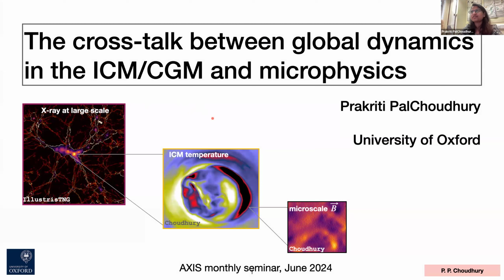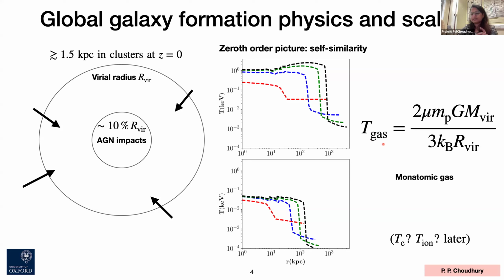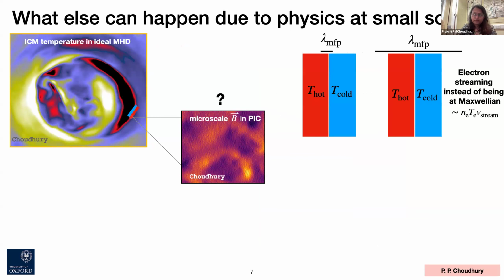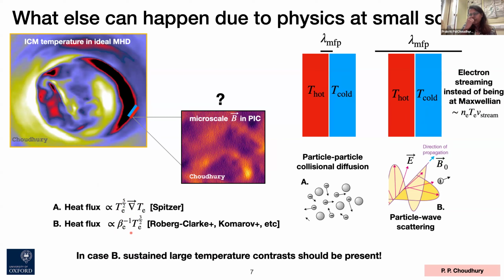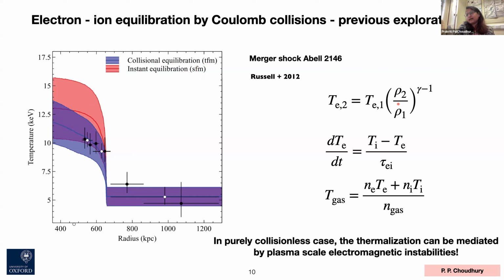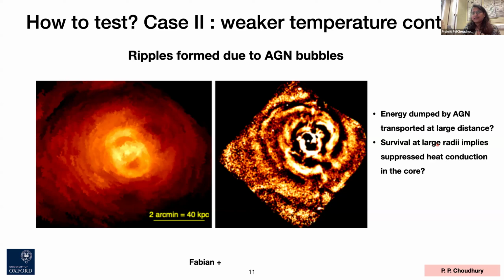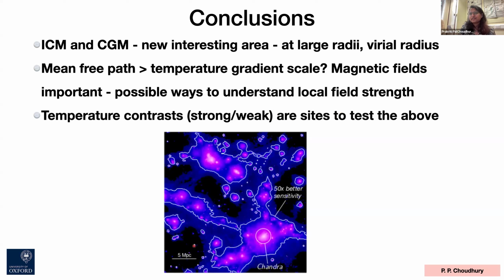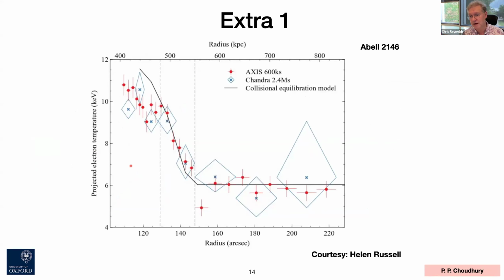The cross-talk between global dynamics in the ICM/CGM and microphysics (Prakriti Palchoudhury)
Diffuse, weakly collisional and weakly magnetised intracluster and circumgalactic media are not only crucial to understand the large scale galaxy formation physics across redshifts, but these are also ideal testbeds for exploring effects of plasma scale transport phenomena. The important X-ray observational probes include (not exhaustively) (i) Strong shock sites that can hint at Coulomb collisional timescale, (ii) weak/moderate compressible features and sharp contact discontinuity that can imply inefficient energy transport, (iii) incompressible density/temperature features can constrain survival timescale and length scales for thermal/buoyancy instabilities (thus also indirectly probing mixing of phases and transport physics), (iv) X-ray deficient bubble survival can constrain level of viscosity in the plasma. We find predictions on all these features from global MHD simulations at fractions of viral radius on one hand, and fully kinetic collisionless plasma simulations below the collisional mean free path on the other hand. Only observations can facilitate the understanding of cross-talk between the two scales which are orders of magnitude apart. All these investigations can be made possible by AXIS’s high spatial resolution and large effective area. In this talk, I will expand on a few of the examples mentioned above from the purview of theoretical/computational research.